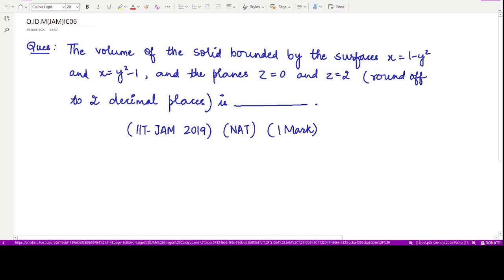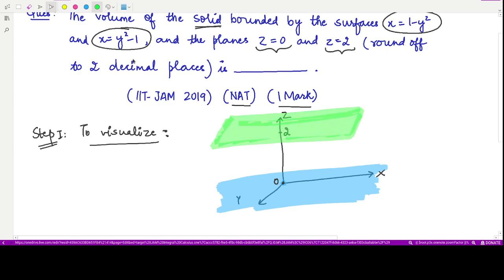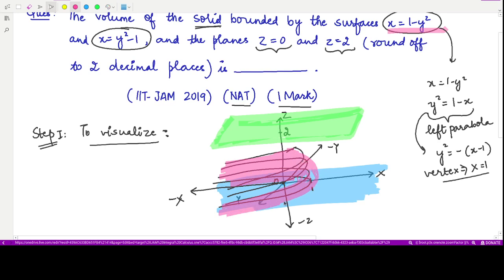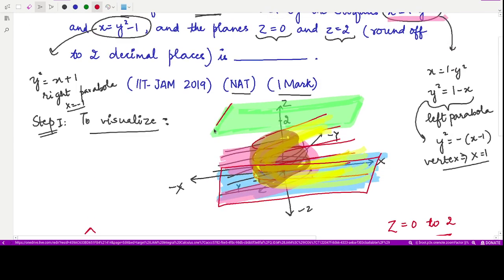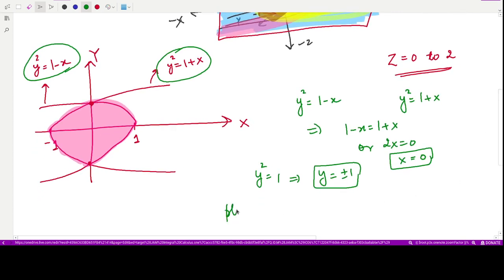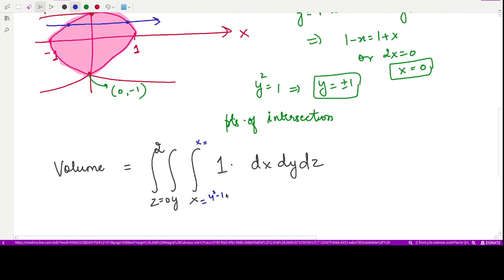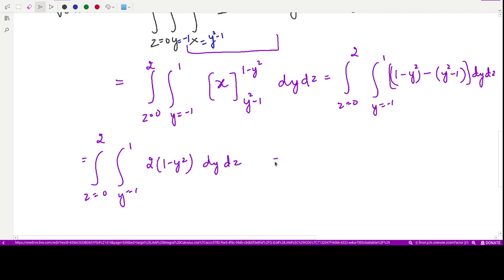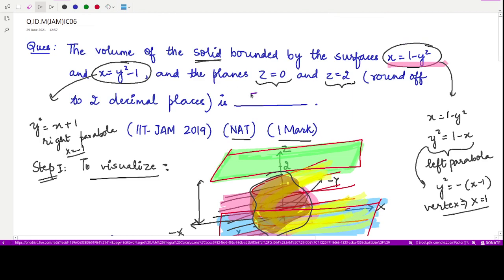Integral Calculus, IIT-JAM (Maths) 2019 Question, (Q.ID.M(JAM)IC06)